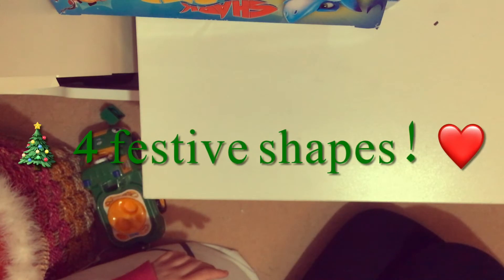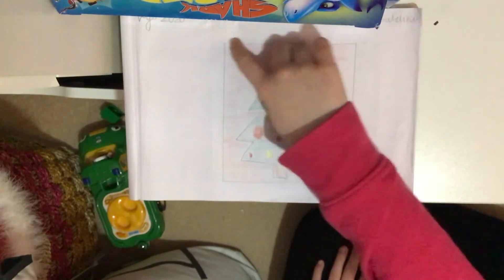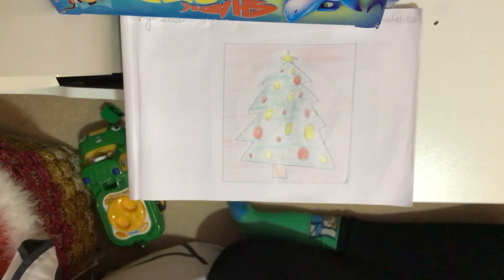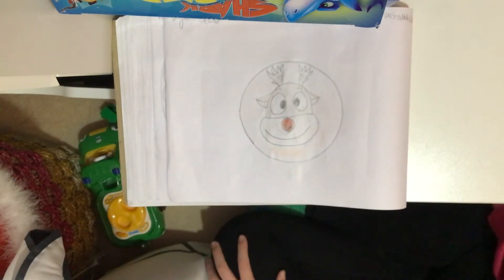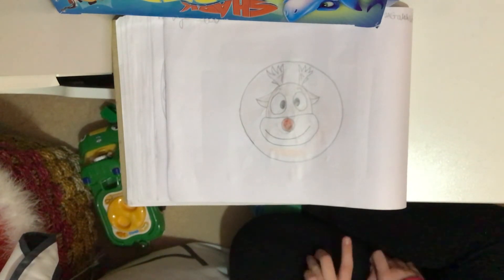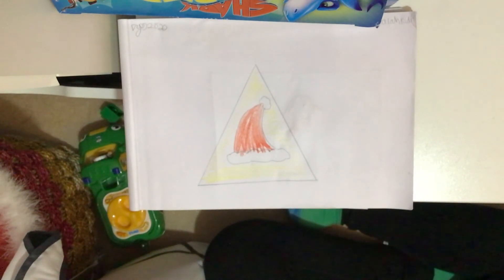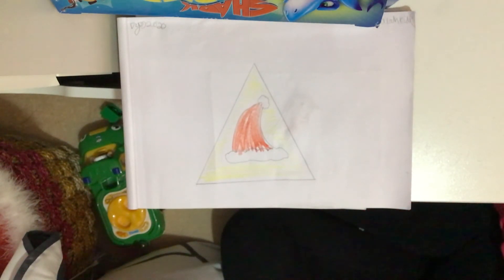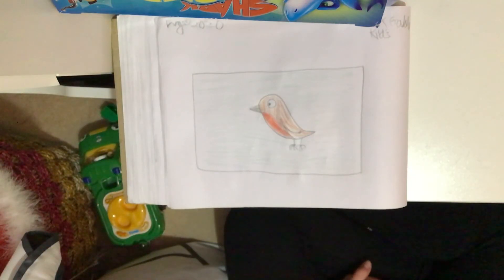⭕️ Festive Shapes! 🎅 | FoxGalahKids’ 🔤🔢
Hi! Today we've got 4 shapes! Each one has a Christmas symbol! What is it?

What is FoxGalah Kids':
It is a sub-genre of FoxGalahPGN media that is aimed for toddlers and babies. Suprise eggs, colours, numbers, Pinkfong himself. You name it! It is there in FoxGalah Kids'!

Timestamps:
00:00 Intro
00:46 First Shape
02:23 A Quick Note
02:49 Second Shape
04:49 Third Shape
06:36 Fourth Shape
08:15 Outro

§Credit§
Sound: Epicdemicsound, iMovie,
Intro: IntroAide
Editing Software: iMovie

#️⃣FoxGalahKids' #️⃣Christmas #️⃣LearnShapes #️⃣Shapes